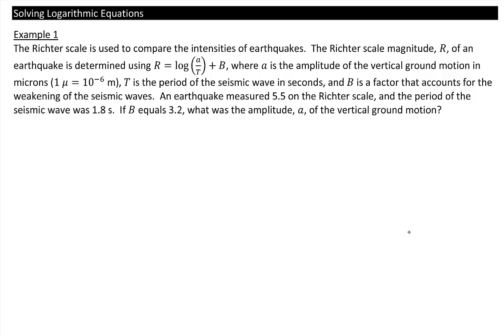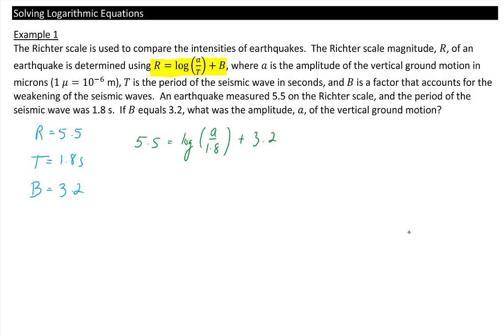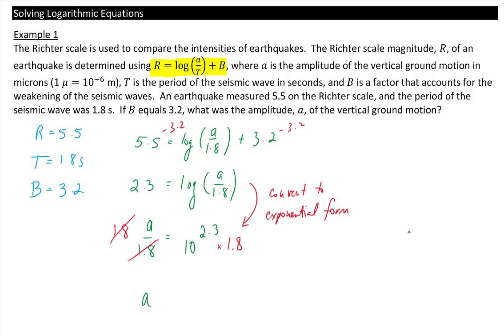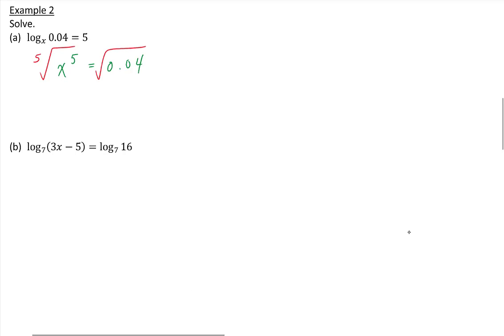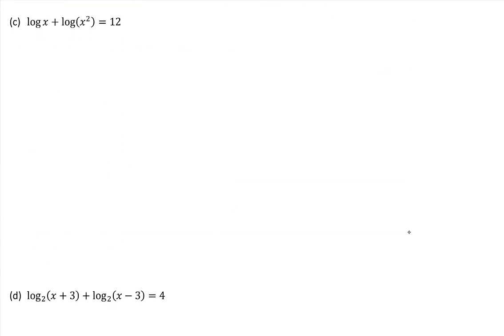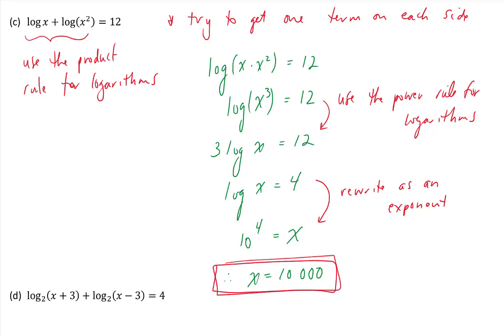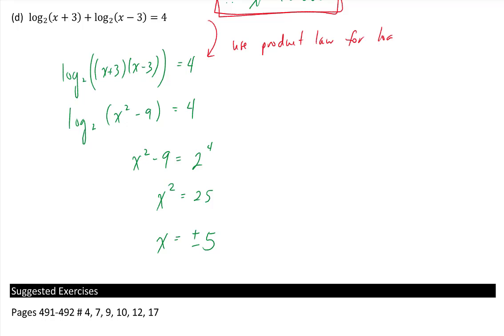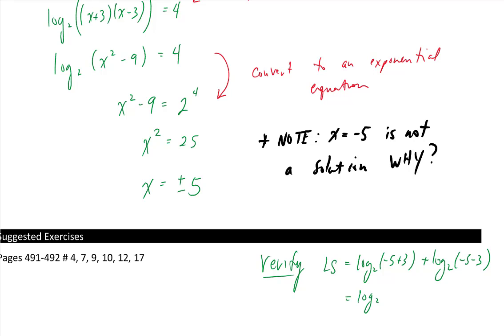Unit 8 Lesson 6 Solving Logarithmic Equations MHF4U